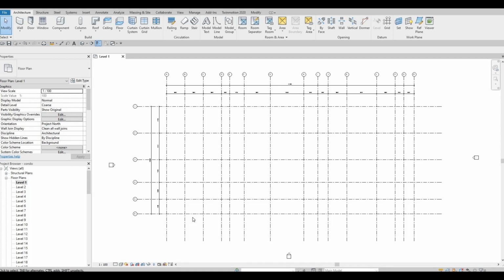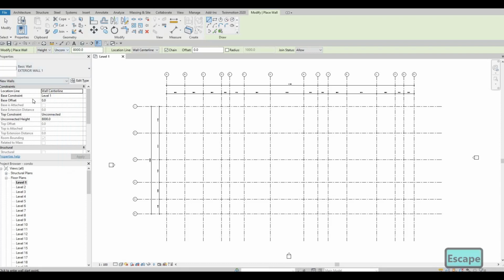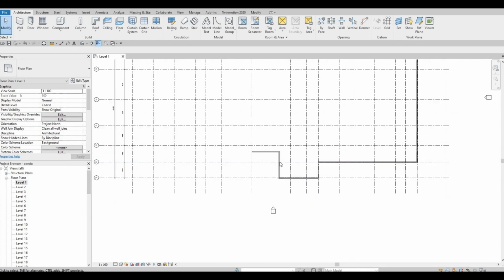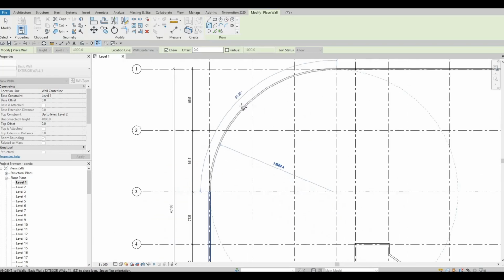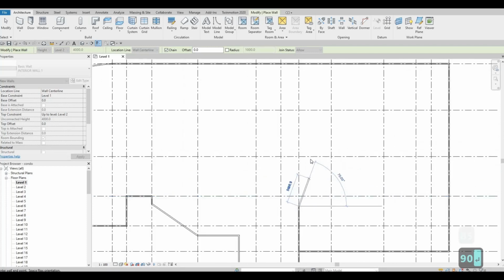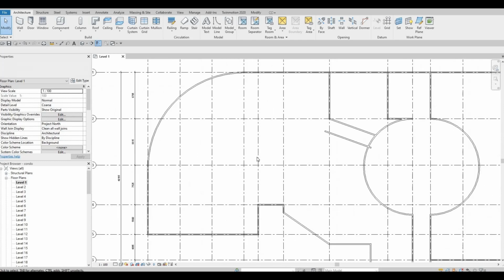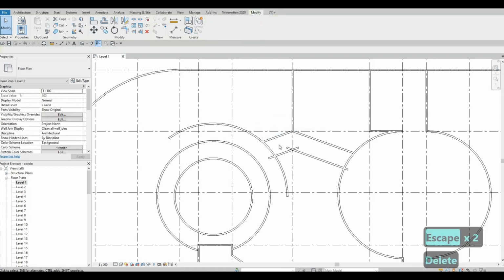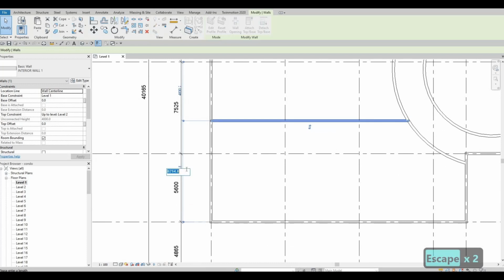MG Condominium Building | Part 2 | Complete Step By Step Project | Revit and Twinmotion Tutorial